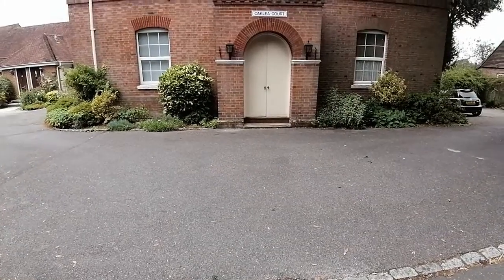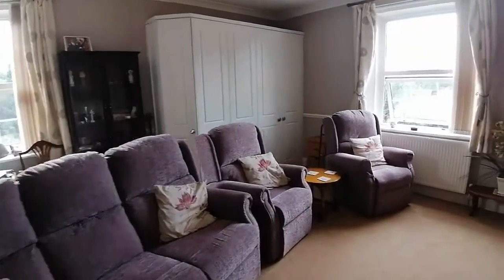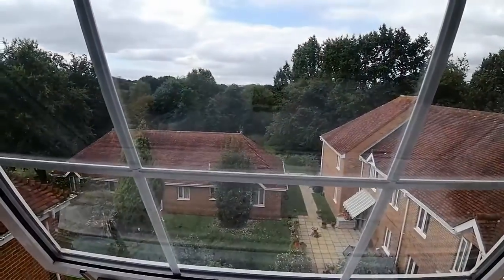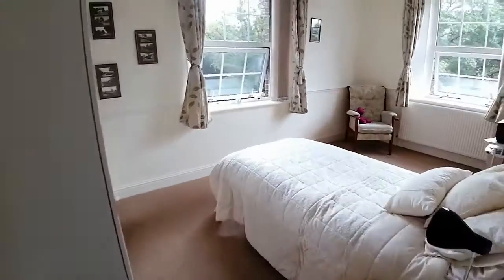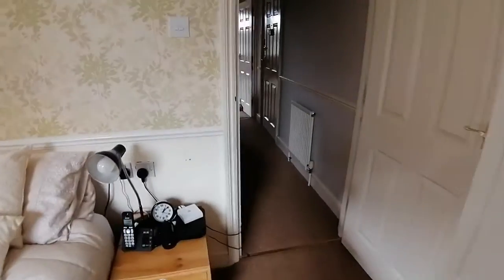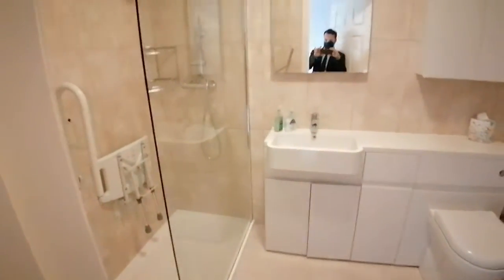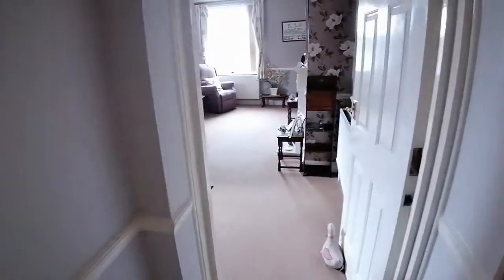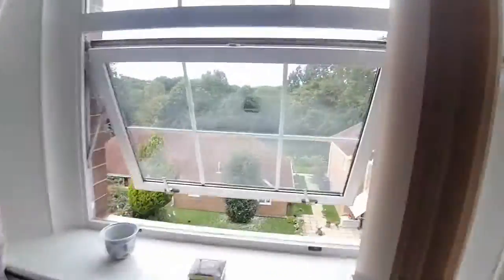Oaklea House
One bedroom retirement apartment in the heart of the village of Hartfield.